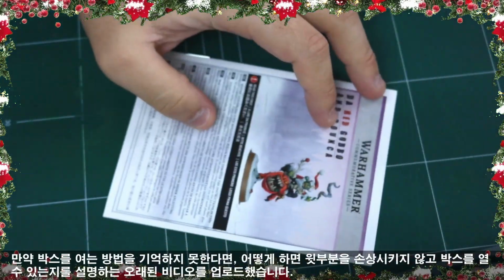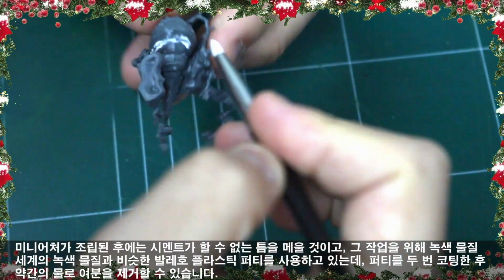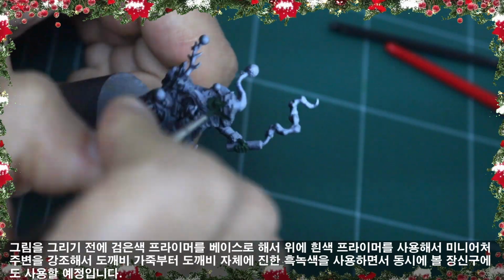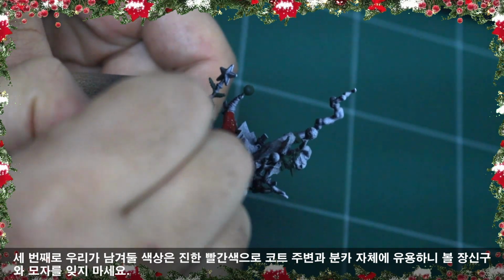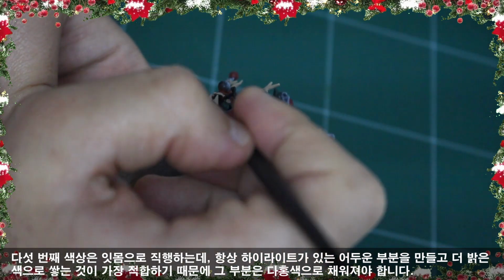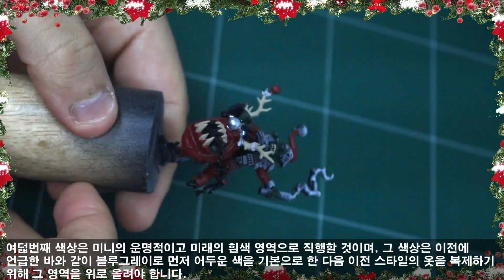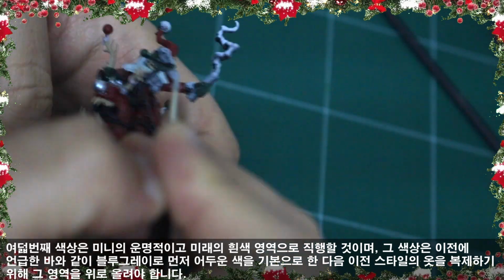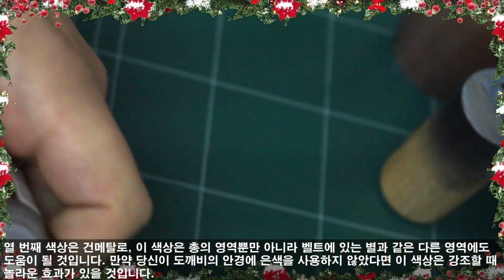Games Workshop's Most Heartwarming Miniature? | Da Red Gobbo & Bounca Painting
Welcome back to another miniature painting project! Today, I'm working on one of the most unique and charming commemorative miniatures ever released by Games Workshop: Da Red Gobbo & Bounca.

Over the years, Games Workshop has celebrated special occasions by releasing exclusive miniatures for the community. Rather than simply creating another limited model, they often add a small story that captures the spirit of the event. In a universe as dark and unforgiving as Warhammer 40,000, there is no Christmas as we know it—but that didn't stop Games Workshop from creating a fun and lighthearted tribute for hobbyists around the world.

Da Red Gobbo has become something of a holiday icon for the Warhammer community, bringing a little humor and festive spirit into the grim darkness of the far future. Paired with Bounca, this miniature perfectly represents the idea that even in the 41st Millennium, there is still room for a smile.

For this project, I wanted to give the model a display-ready finish while preserving the playful personality and festive atmosphere that make it such a memorable release.

🔹 Da Red Gobbo & Bounca commemorative miniature painted
🔹 Display-ready quality and detailed highlighting
🔹 Celebrating one of Games Workshop's most beloved holiday traditions
🔹 High-quality showcase and close-up details

📢 All videos have Korean subtitles turned ON by default for viewers who may not understand English.

안녕하세요, 여러분! 이번에는 게임즈 워크숍이 특별한 기념일을 맞아 팬들을 위해 선보였던 독특한 한정 미니어처, 다 레드 고보와 바운카를 도색해 보았습니다.

게임즈 워크숍은 오랜 시간 동안 다양한 기념일과 이벤트를 맞아 특별한 모델을 출시해 왔습니다. 단순히 한정판 제품을 만드는 것에 그치지 않고, 그 안에 작은 이야기를 담아 팬들과 함께 즐길 수 있는 추억을 만들어 주려 했다는 점이 인상적입니다. 비록 워해머 40,000의 세계관에는 우리가 알고 있는 크리스마스가 존재하지 않지만, 팬들에게 즐거움과 따뜻한 분위기를 전달하고자 하는 마음은 이 미니어처를 통해 충분히 느낄 수 있습니다.

다 레드 고보는 이제 워해머 팬들에게 하나의 연말 전통과도 같은 존재가 되었으며, 바운카와 함께 암울한 41천년기의 세계 속에서도 잠시 웃음을 선사하는 특별한 캐릭터가 되었습니다.

이번 프로젝트에서는 그 유쾌한 분위기와 축제의 감성을 최대한 살릴 수 있도록 전시용 수준의 도색으로 완성해 보았습니다.

🔹 다 레드 고보와 바운카 기념 한정 미니어처 도색
🔹 전시용 수준의 디테일과 하이라이트 작업
🔹 게임즈 워크숍의 특별한 연말 전통을 기념하는 프로젝트
🔹 고화질 클로즈업과 미니어처 쇼케이스

📢 영어를 이해하기 어려운 시청자분들을 위해 모든 영상은 한국어 자막이 기본적으로 활성화되어 있습니다.

❖상기 소셜미디어 구독 및 팔로우업 잊지 마세요.❖